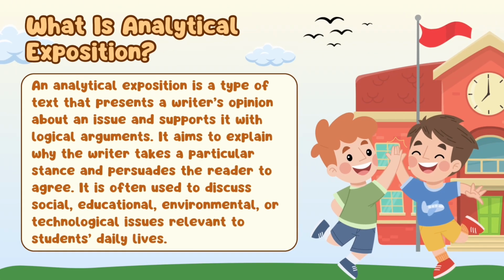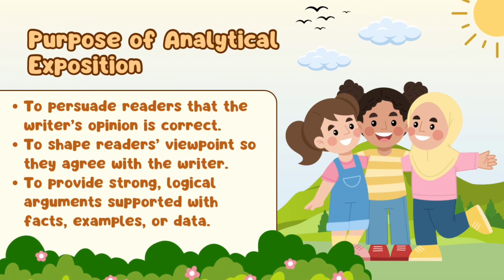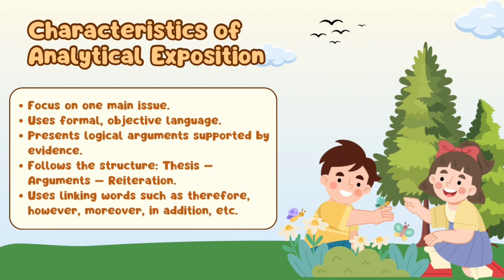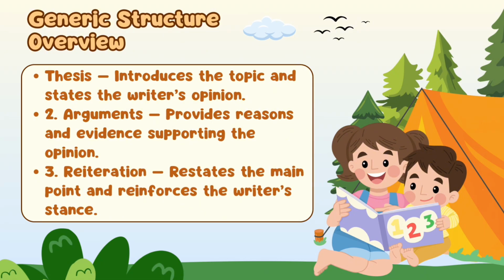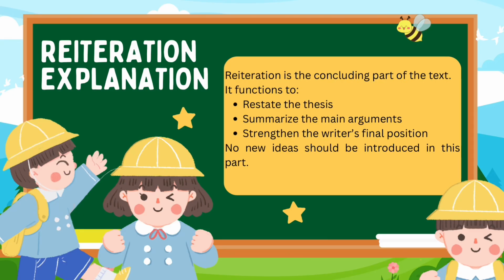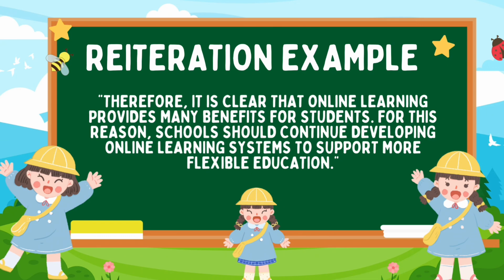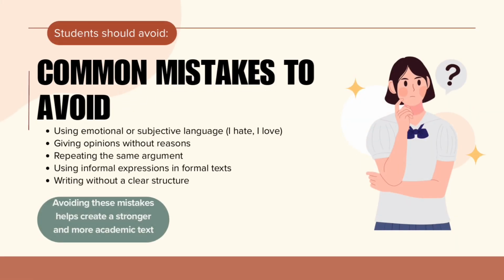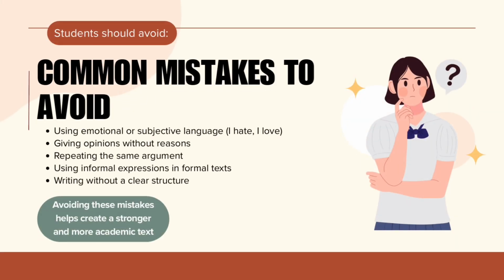Video Pembelajaran Ayu Monic Veronica K2222019 PLP SMAN 1 Ngemplak Boyolali